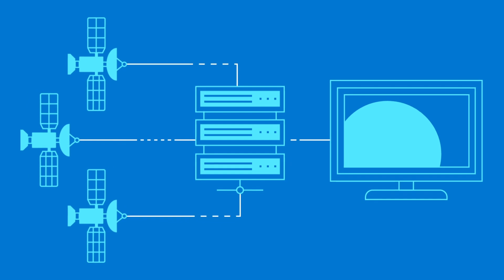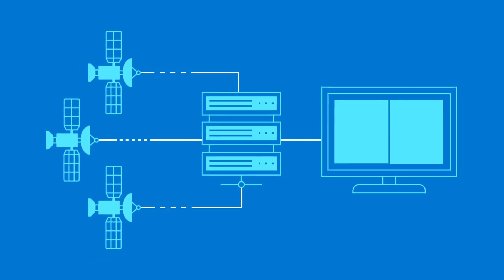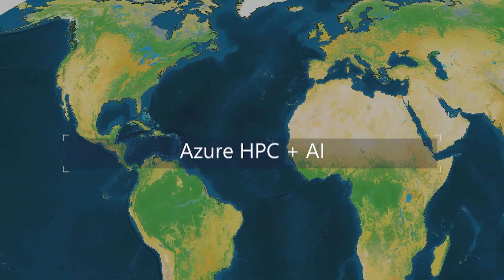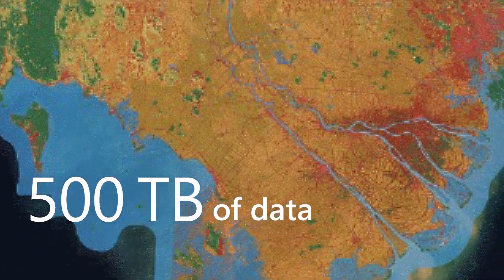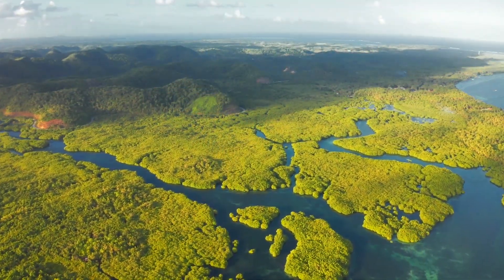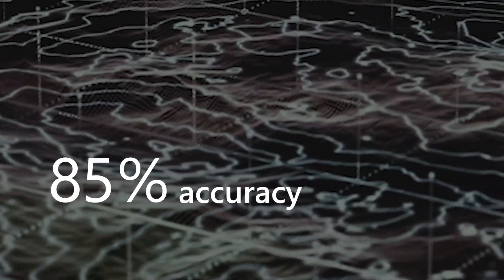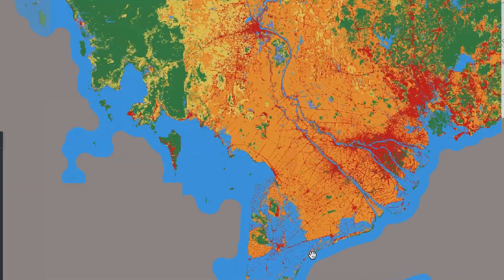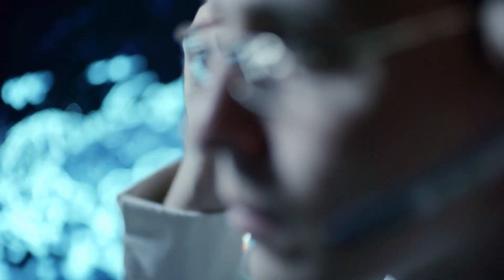Impact Observatory revolutionizes automated mapping with Azure HPC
Impact Observatory creates a first-of-its-kind, automated global land use and land cover (LULC) mapping solution using AI-driven algorithms and datasets on Microsoft Azure.